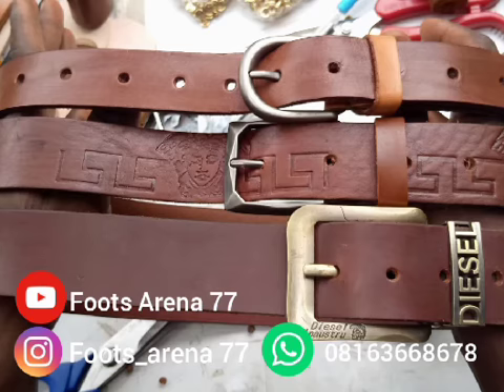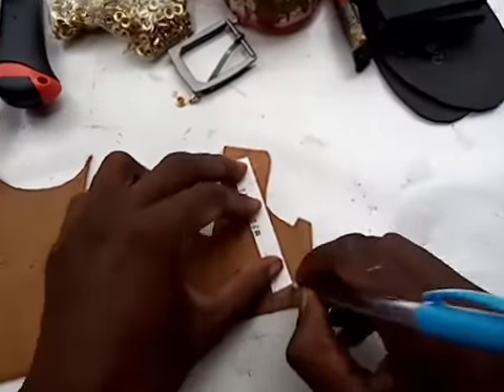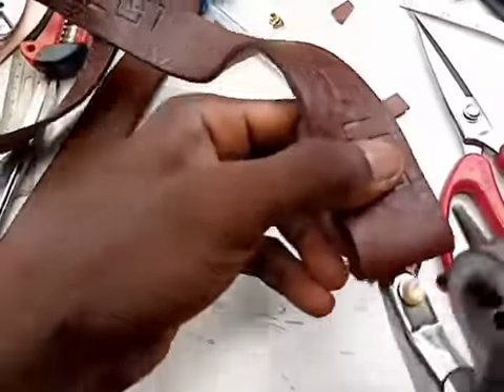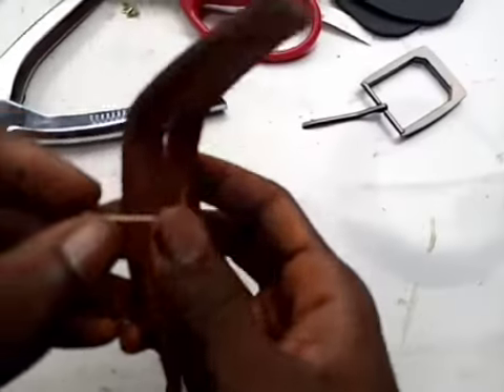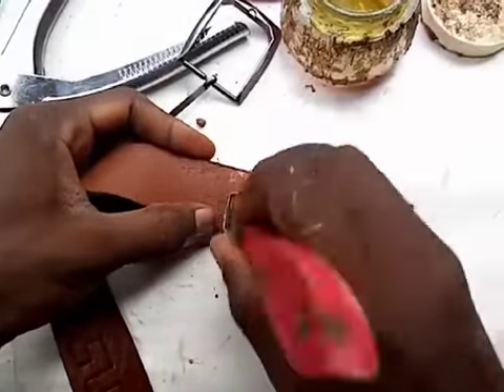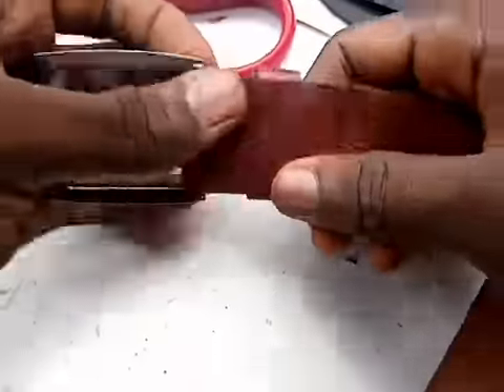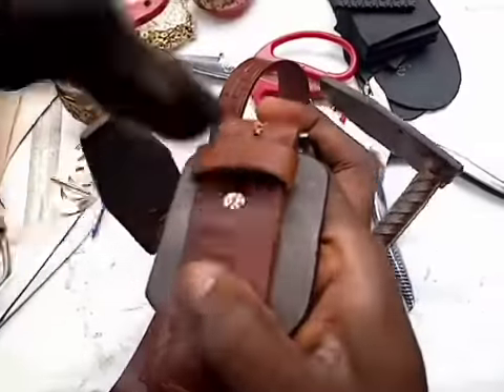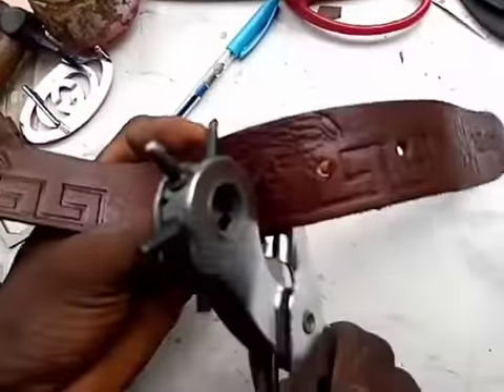HOW TO MAKE QUALITY BELT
This channels will help you to know how to make both male and female slippers, Sandals and belt  without leaving the comfort of your room.